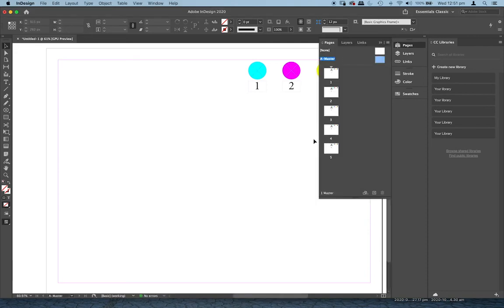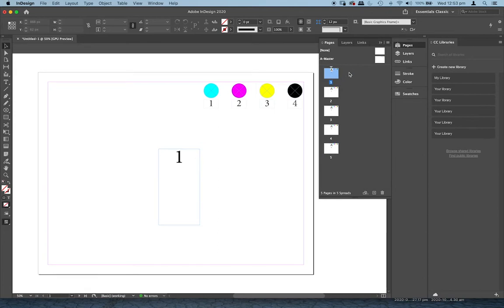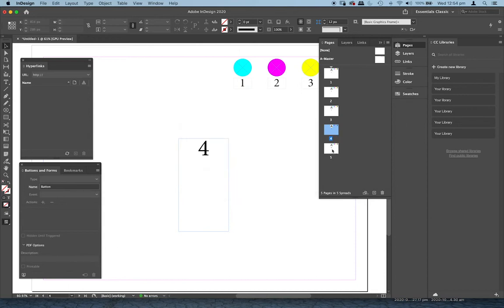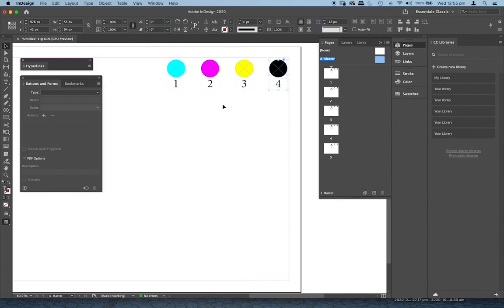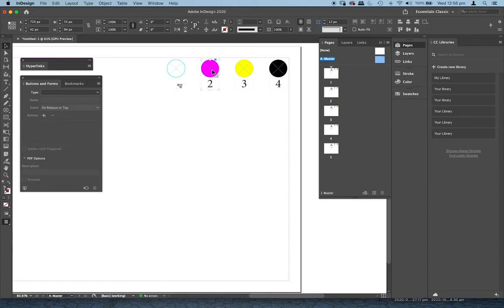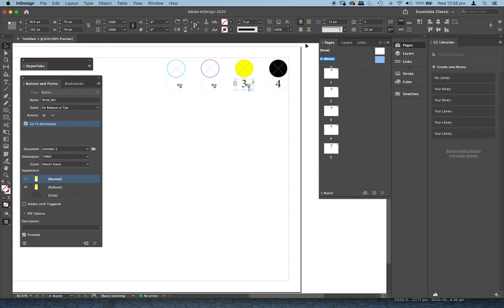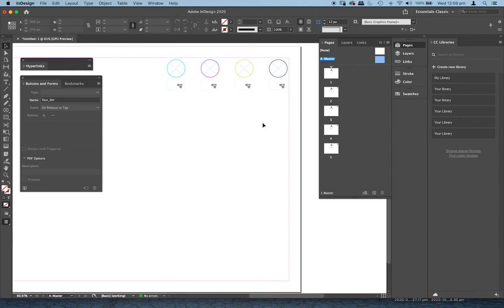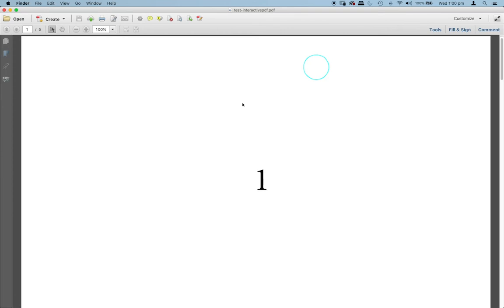InDesign: Create an Interactive pdf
Create an interactive pdf with menu buttons allowing navigation to particular pages